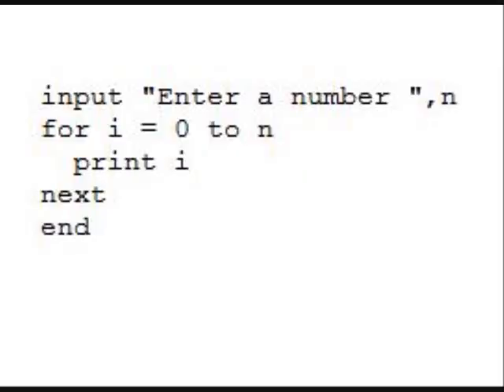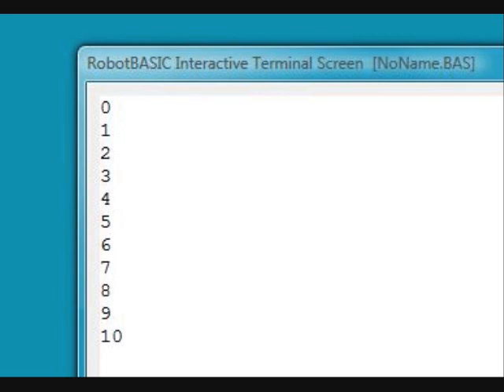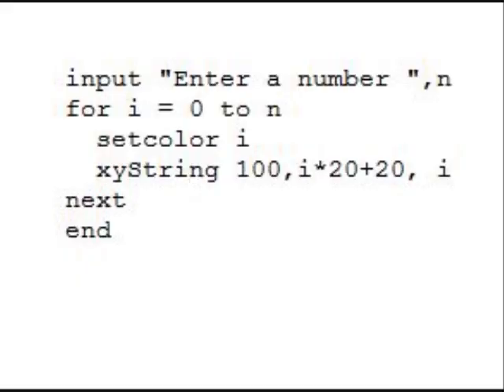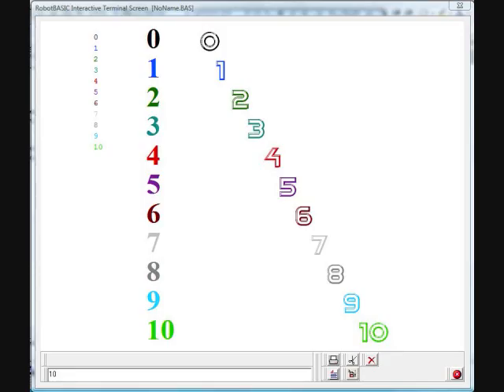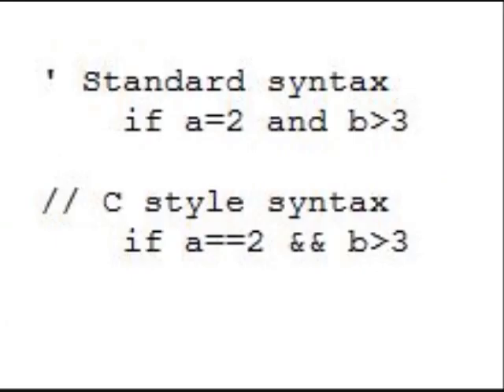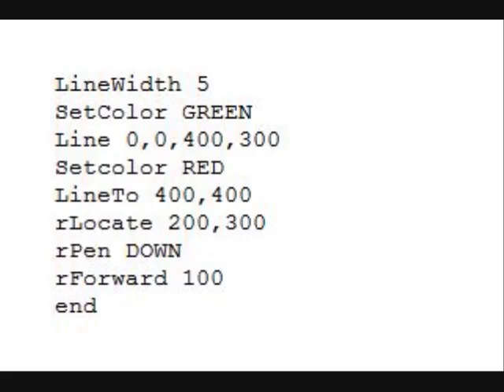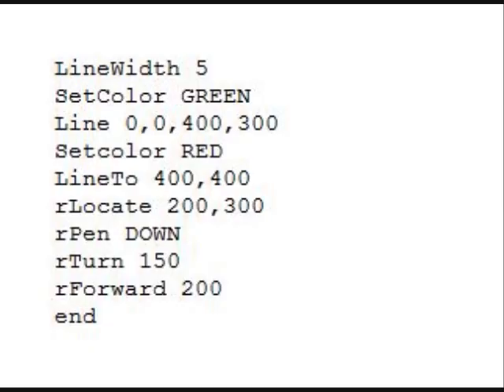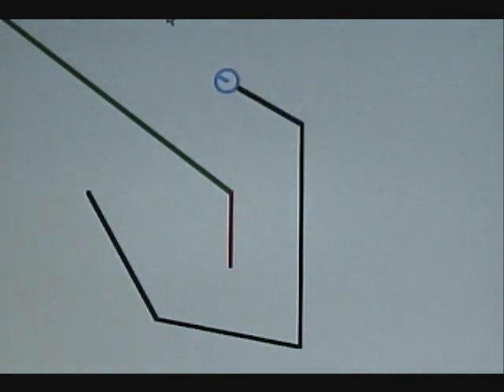RobotBASIC: The POWER of simplicity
Shows how a programming language can be powerful enough to handle engineering applications, yet simple enough to be used as a teaching language for beginners.